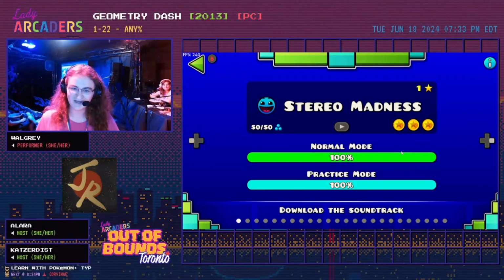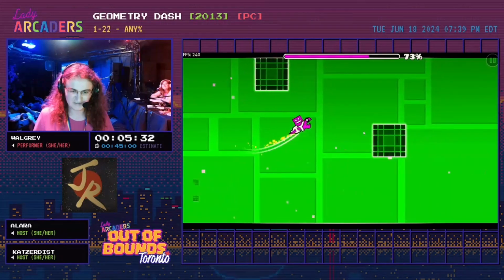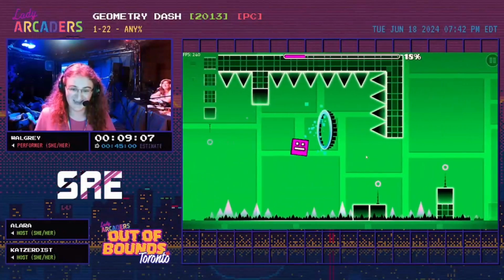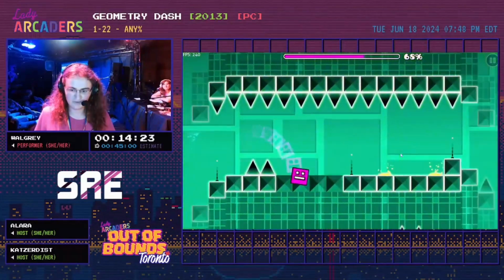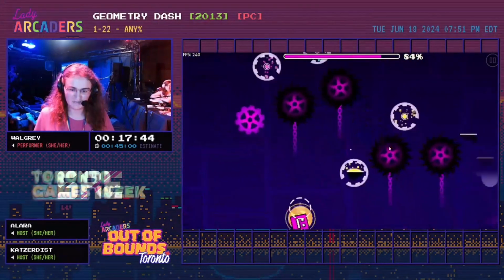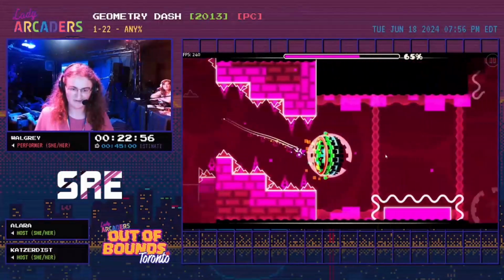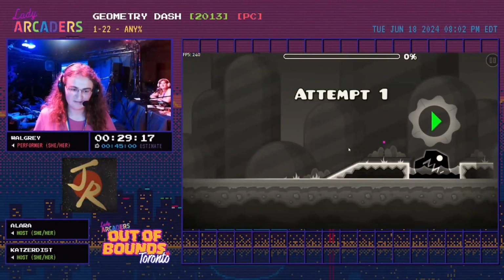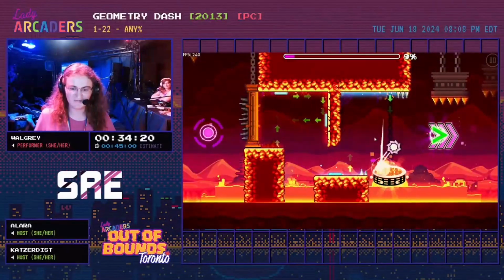Geometry Dash (PC) | 1-22, Any% by Walgrey in 36:39 - Lady Arcaders Out of Bounds Toronto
Here it is! This is the very first time that Geometry Dash appeared in an in-person speedrunning marathon! The last time Geometry Dash was in a speedrunning marathon was back in 2017. I've had the honour of performing for Lady Arcaders, an all-women's gaming collective, earlier this week. It was a very welcoming and warm environment, and I'm really glad to have been a part of this amazing event. A big massive thanks to Lady Arcaders, Toronto Games Week, See-Scape, Fast and Fabulous, SpeedrunsEspañol, & japanese_restream for making this all possible. If you want to check them out, I linked them below. Would love to be part of another marathon like this someday! ❤️